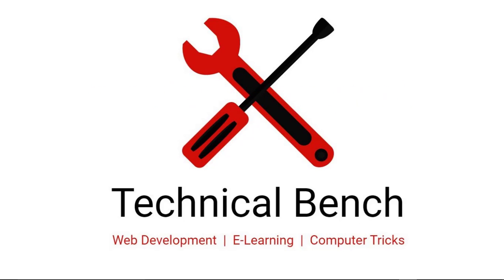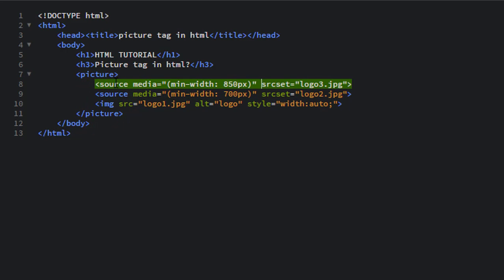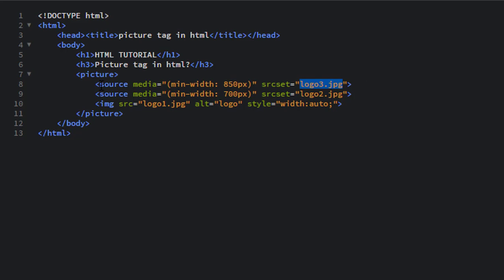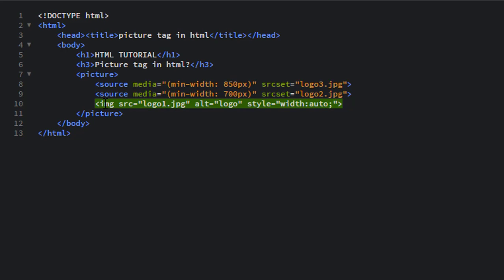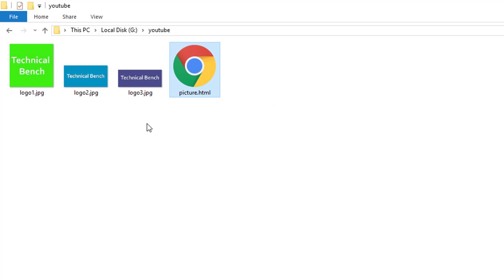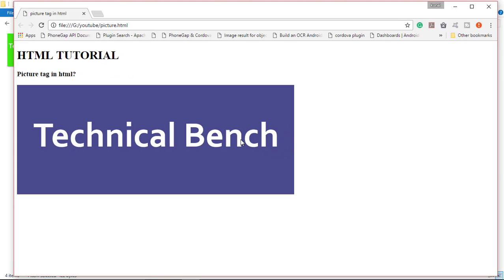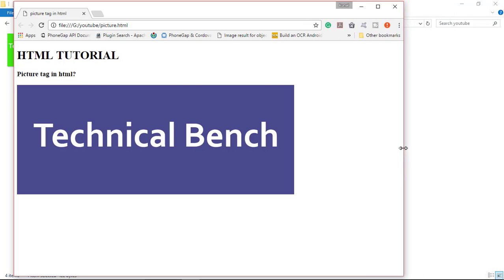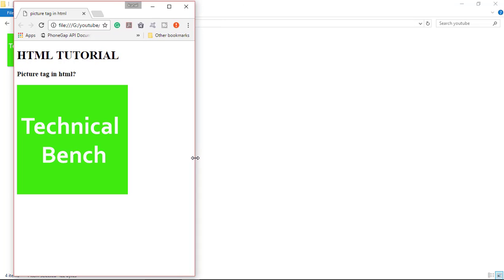HTML5: - What Is Picture Tag In HTML5? | Responsive Web Design Using Picture Tag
Hello Friends,
In this video, we can learn about what is picture tag. and how to use picture tag in HTML.

About Channel: - Hello, Friends Welcome to "Technical Bench". In this channel,  you can learn  Web Development, E-Learning and computer related tips and tricks and much more in English as well as in "Hindi"  language. The motivation behind creating this channel is to learning technical things in easy and simple manner.